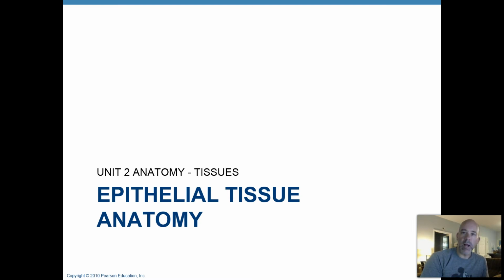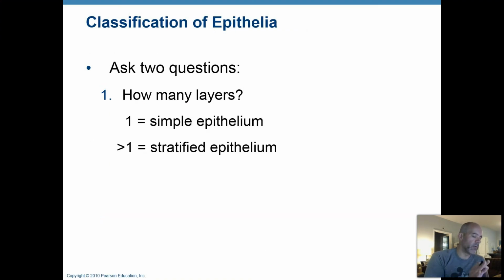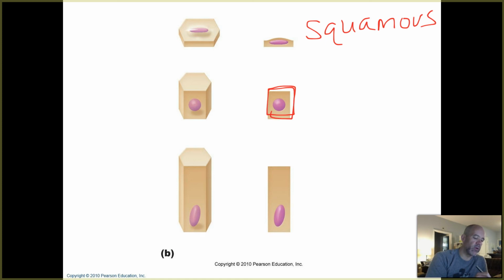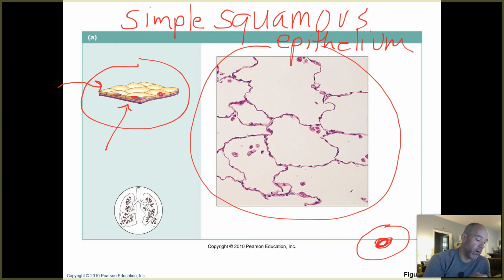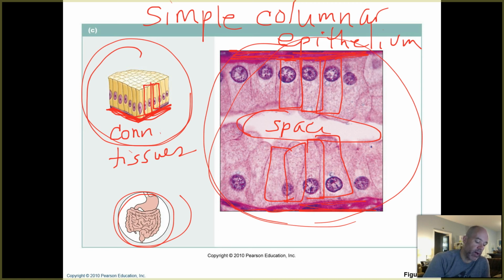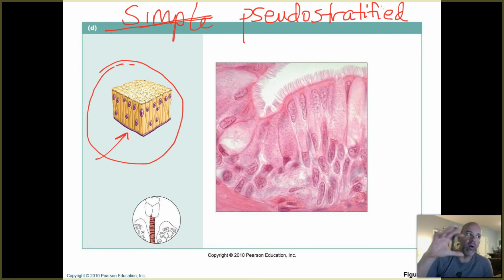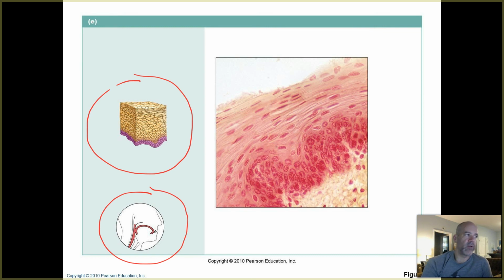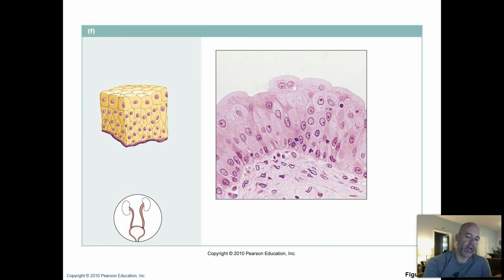BIO 201 - UNIT 2 ANATOMY- VIDEO 1 - EPITHELIAL TISSUES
This video covers the types of epithelial tissues recquired for the Unit 2 Anatomy Test.